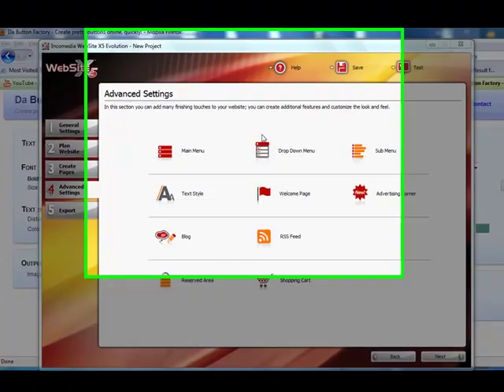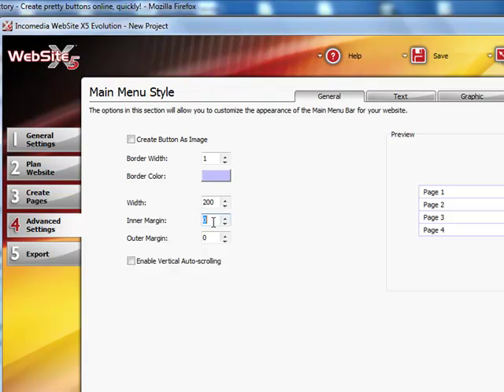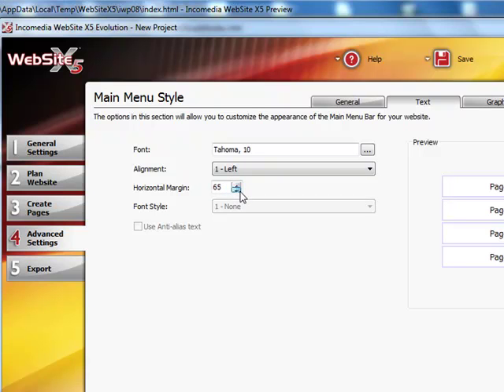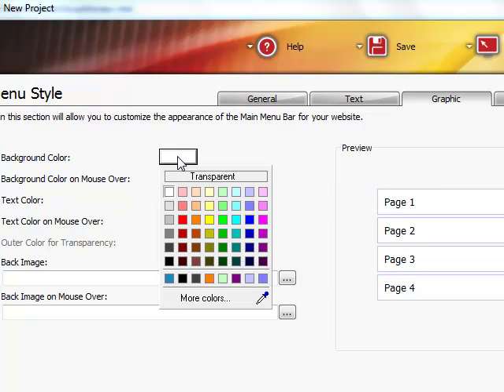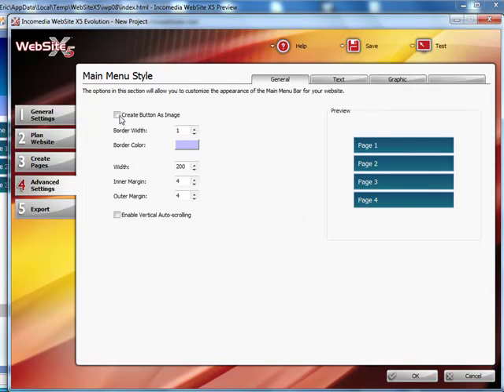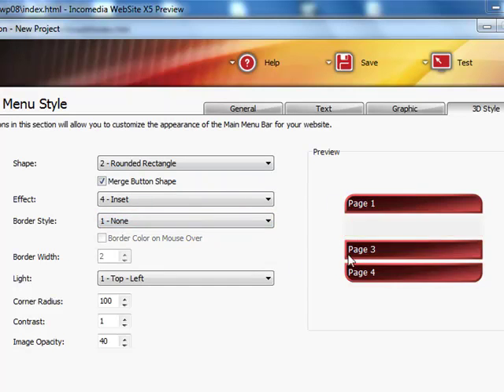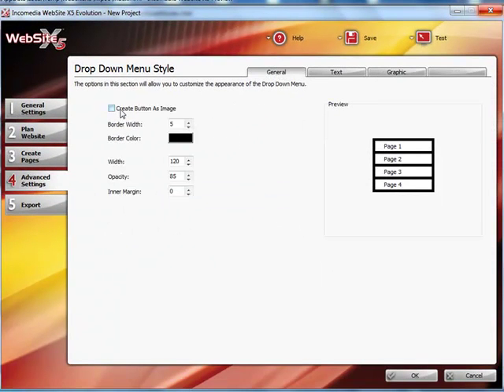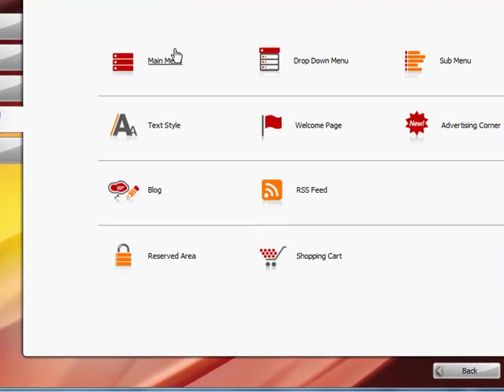how to make a navigation menu.mp4